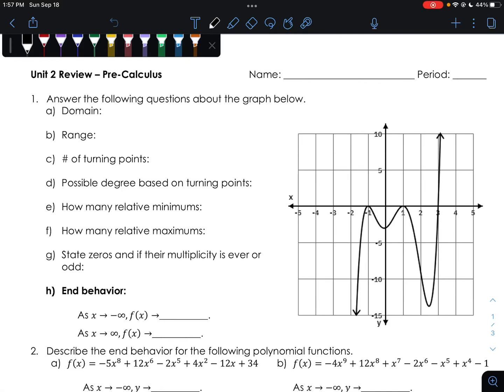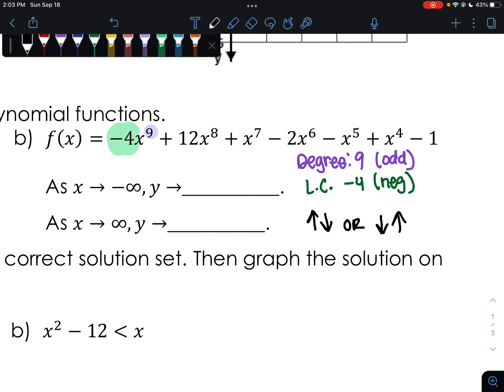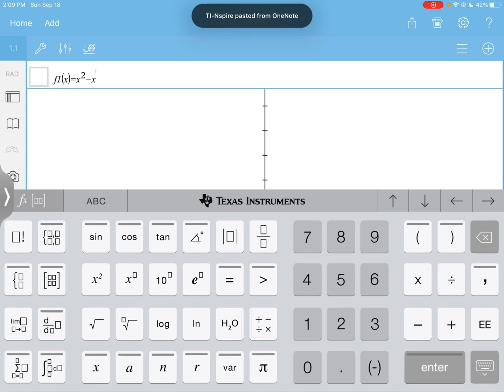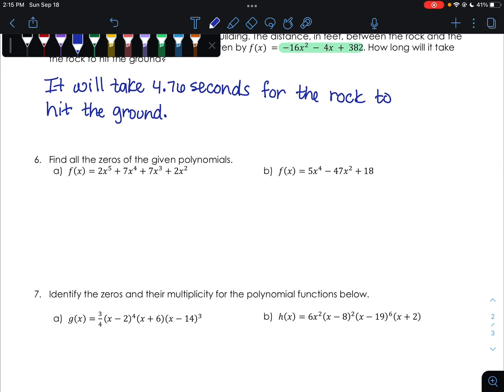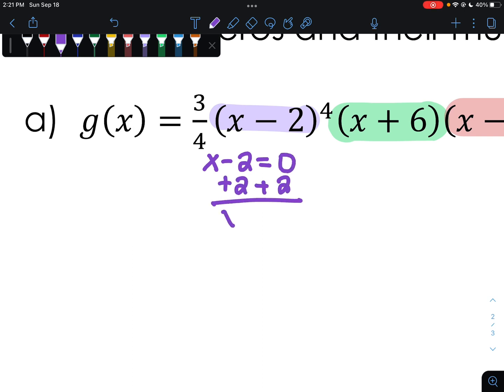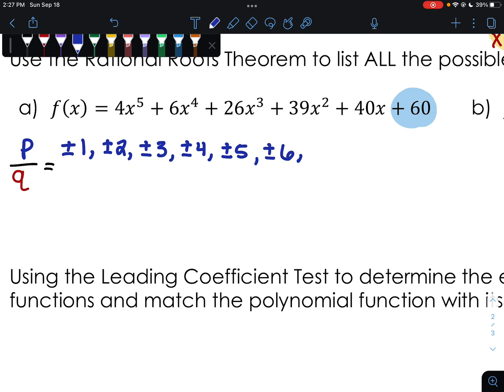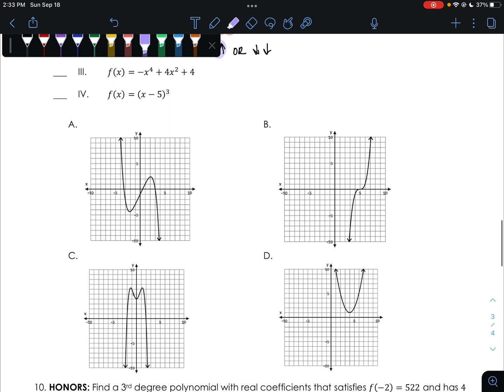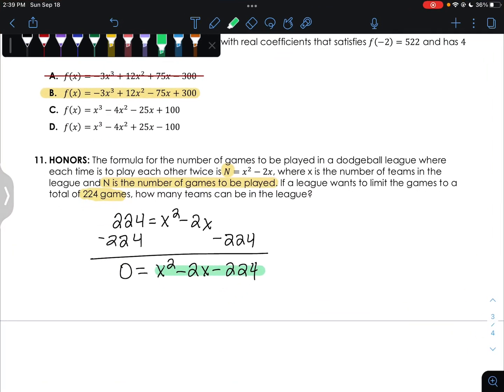Unit 2 Review - RSS Pre-Calc (1st Nine Weeks)